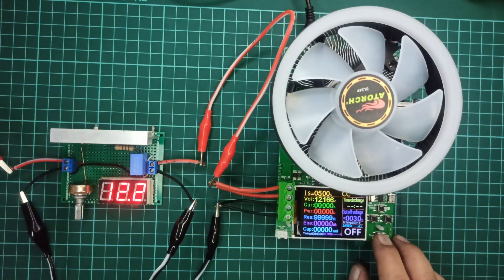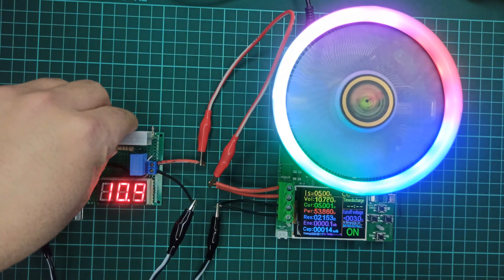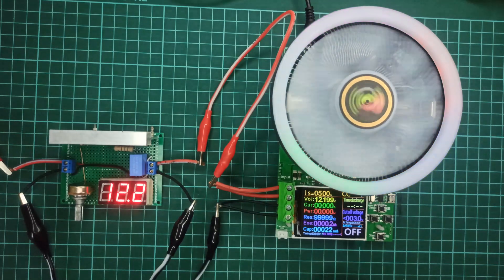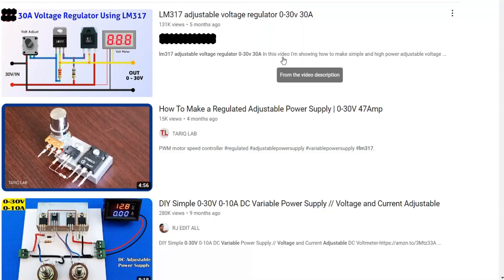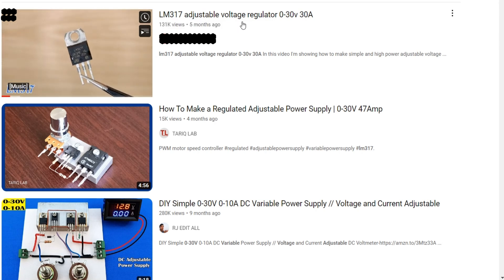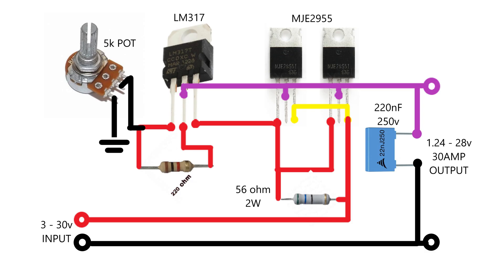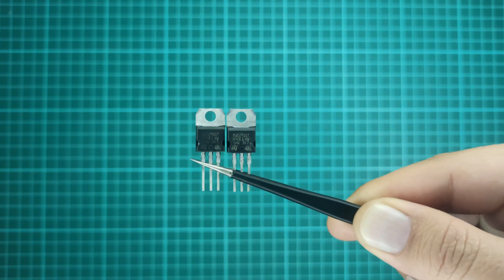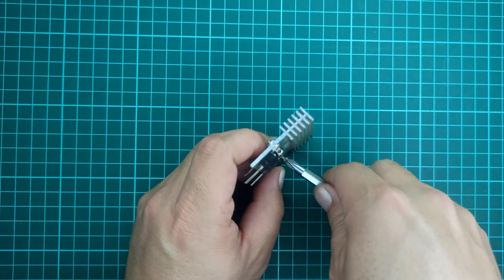Beware of Fake Online Circuits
In this video, I have showed an issue with an incorrect configuration of the LM317 adjustable voltage regulator. The designer claimed that it could provide a maximum output current of 30 amperes, but upon testing, it was found that it could only provide a maximum of 3 amperes to any load. That is why it is always best to test circuit diagrams like this using a proper capacity tester before attaching them to your actual application. Failure to do so may result in damage to your device, and potentially even harm to yourself or others. By testing and properly configuring your LM317 voltage regulator, you can ensure that your application runs smoothly and safely.

The LM317 is a popular three-terminal adjustable voltage regulator that can deliver up to 1.5 amps of current. It is a very versatile device and can be used in a variety of applications such as power supplies, battery chargers, and audio amplifiers. The LM317 can be configured to produce a fixed or adjustable output voltage, depending on the needs of the application.

The LM317 voltage regulator works by maintaining a constant voltage difference between its output and adjust pins, which is typically 1.25 volts. The adjust pin is used to set the output voltage by connecting a resistor divider network between it and the output pin. The regulator then adjusts its output to maintain the desired voltage across the divider.

MJE2955 is a bipolar power transistor that is commonly used in power amplifier and power switching applications. It is a PNP transistor that is designed to handle high power levels and is well-suited for use in audio amplifiers, motor control circuits, and other applications that require high-current switching.

The MJE2955 transistor is rated to handle a maximum collector-emitter voltage (VCEO) of 60 volts and a maximum collector current (IC) of 10 amperes. It has a power dissipation rating of 75 watts, making it capable of handling high-power applications.

The transistor is housed in a TO-220 package, which is a widely used package for power transistors. This package provides good thermal conductivity and is easy to mount to a heat sink, which is essential for dissipating the heat generated by the transistor during operation.

One of the key features of the MJE2955 transistor is its high current gain, or beta (β), which is typically in the range of 20 to 70. This high current gain allows the transistor to be driven by low-power control signals and still provide high current output.

The MJE2955 transistor is often used in complementary pairs with its NPN counterpart, the MJE3055, to form a power amplifier or power switching circuit. The complementary pair of transistors allows for a high-current, low-impedance load to be driven with a low-voltage, high-impedance signal, which is ideal for many power applications.

In summary, the MJE2955 is a high-power PNP transistor that is well-suited for power amplifier and power switching applications. Its high current gain, high voltage and current ratings, and TO-220 package make it a popular choice among electronic designers and hobbyists alike.

4. 18650 Li-ion Battery Capacity tester for lithium ion batteries using ZB2L3 Module | 4k video | HW586

7. How to make 12v Auto Cut Off Battery Charger | Power Supply | Charge Controller | Boost Converter